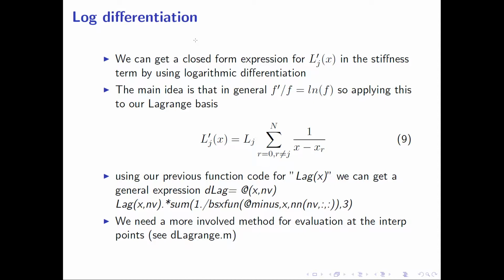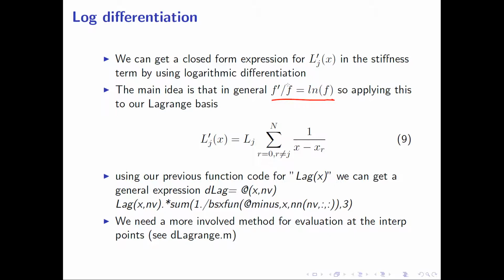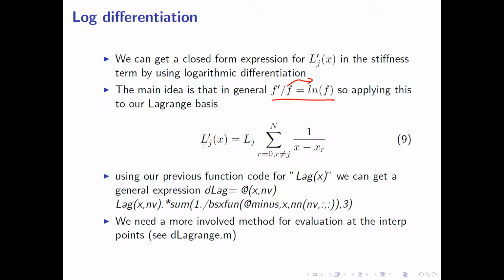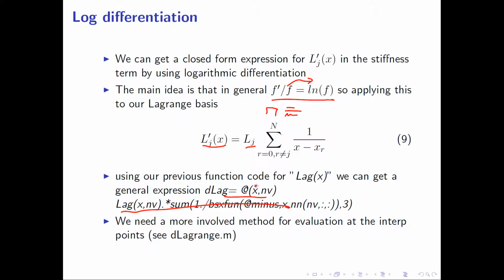Logarithmic Differentiation M3B.7 - Intro to DG